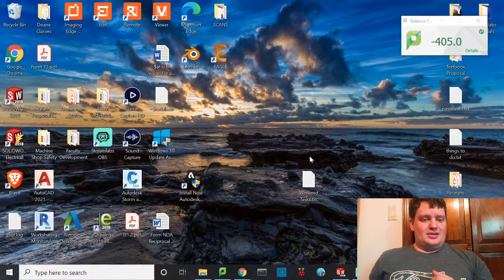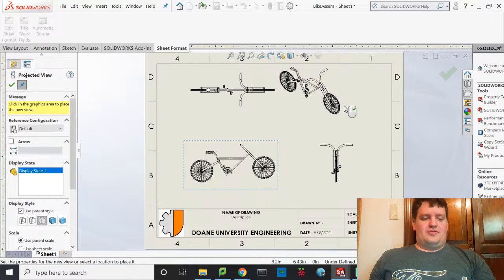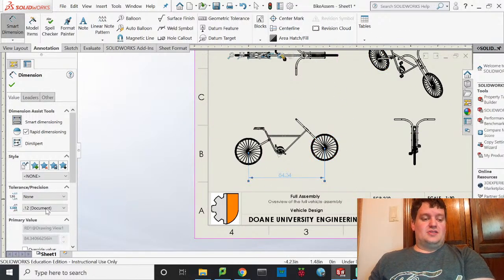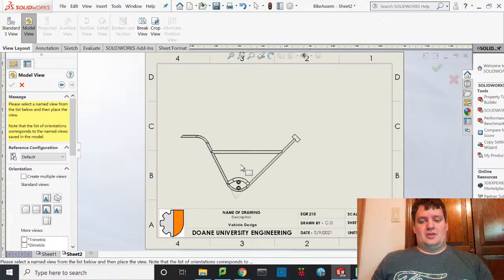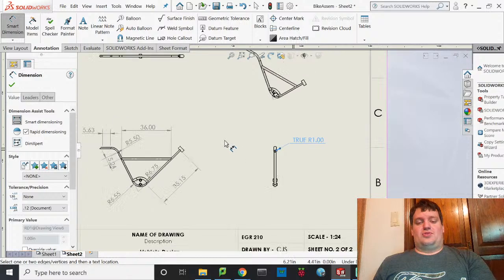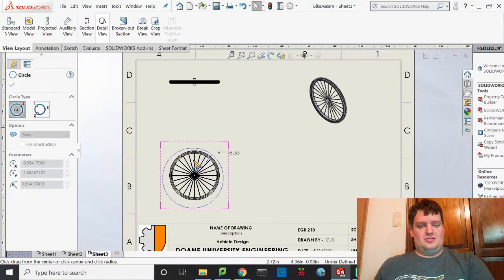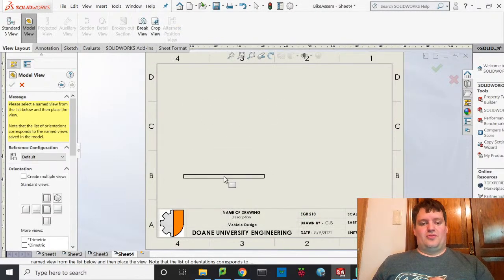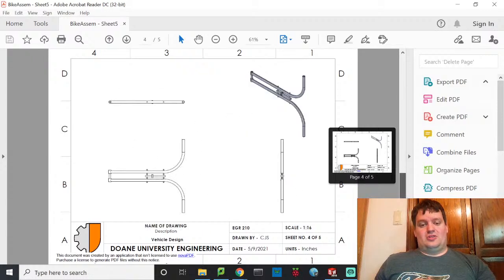EGR 210 - Lecture 35 - SolidWorks Drawings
We will finalize the design by creating a professional drawing display from the assembly and parts.